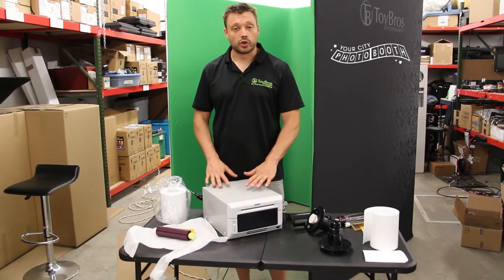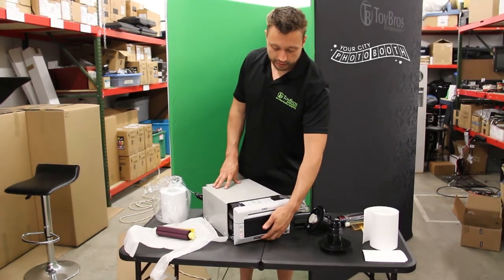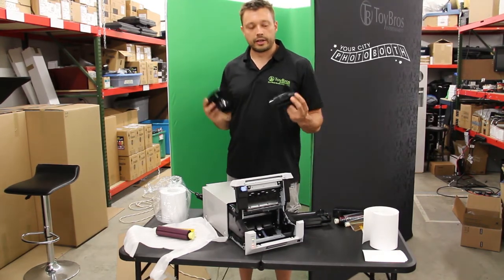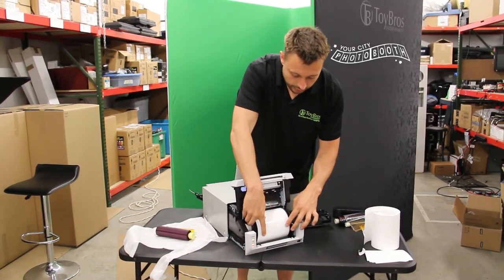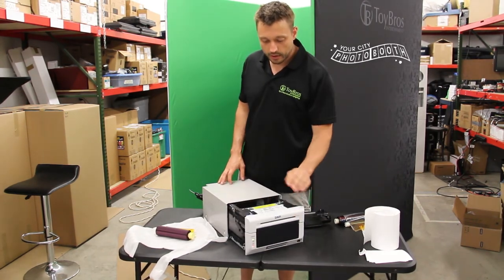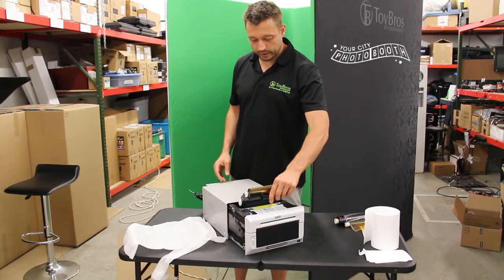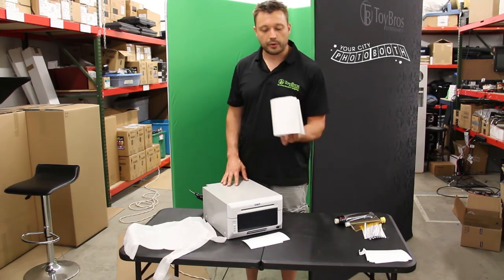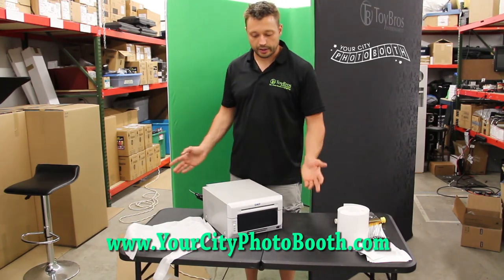How to Load the Paper and Ink for the DNP 620a Printer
Portable Photo Booths for Sale